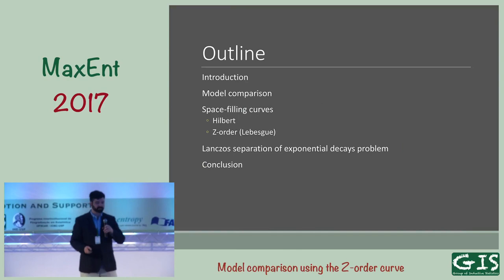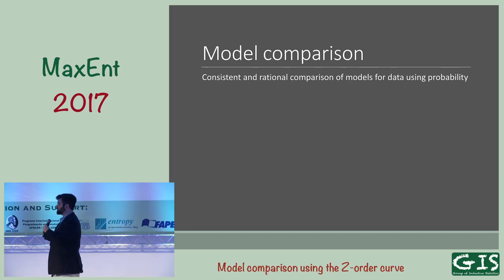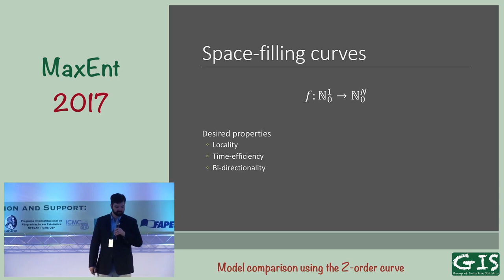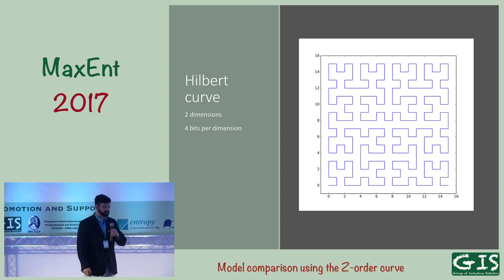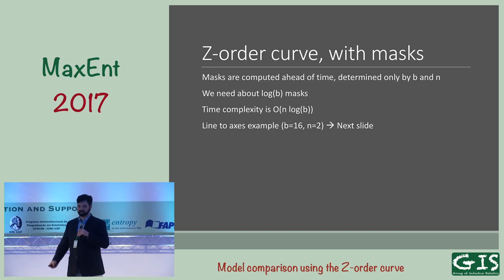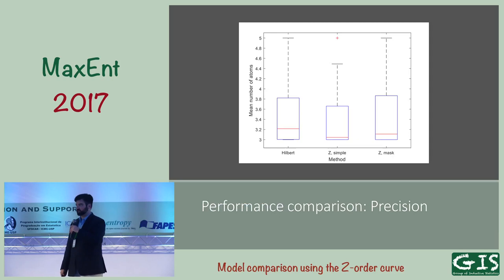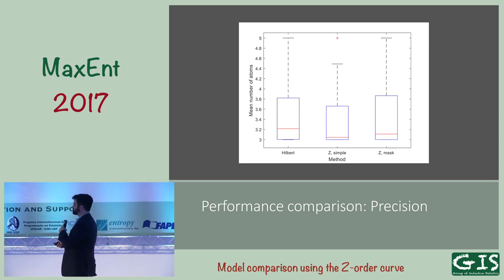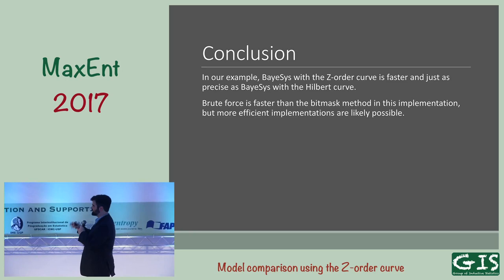MaxEnt 2017 - Wesley Henderson - Model comparison using the Z-order curve